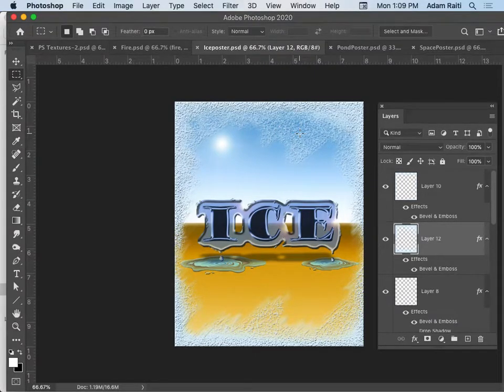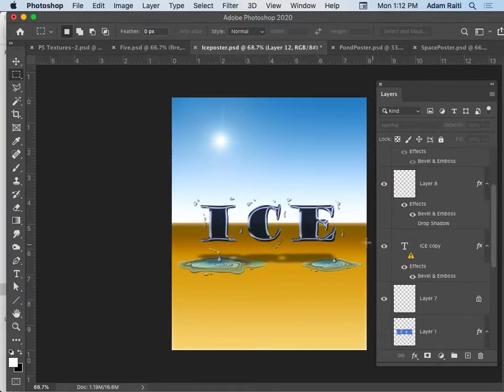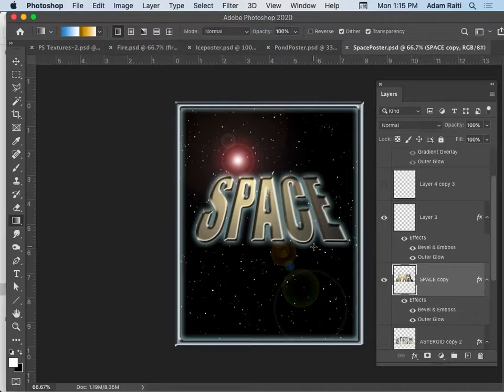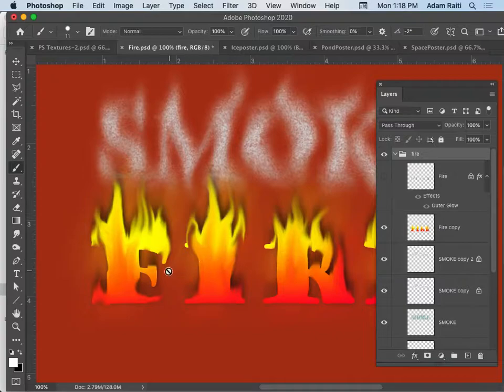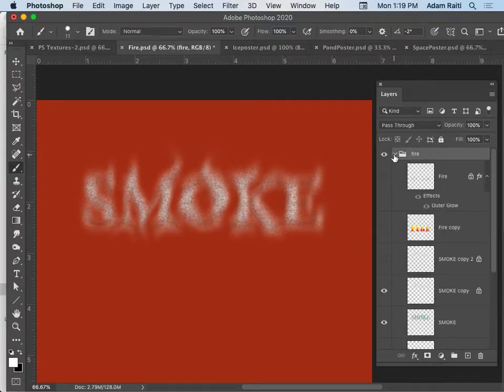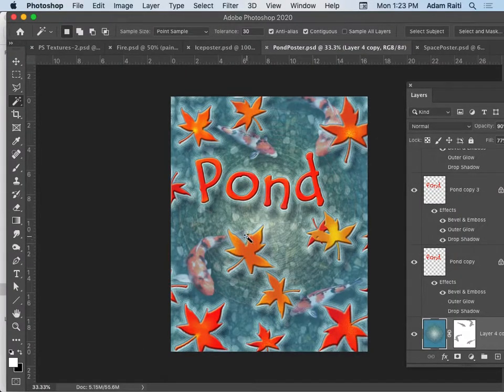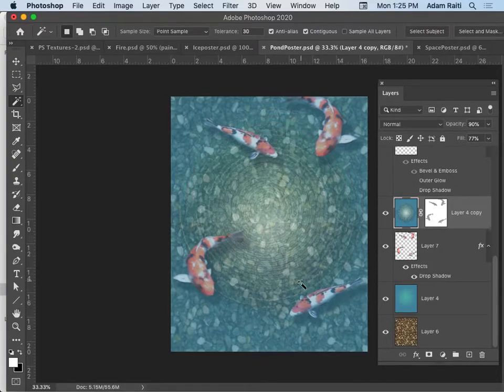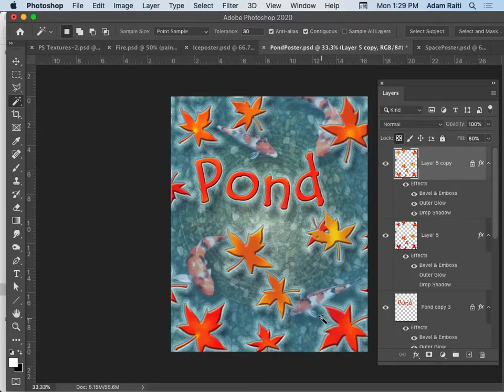PS Word Posters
Using PS Layer Styles to create a poster focused on a single word. Leverage the skills used doing the texture exercises.